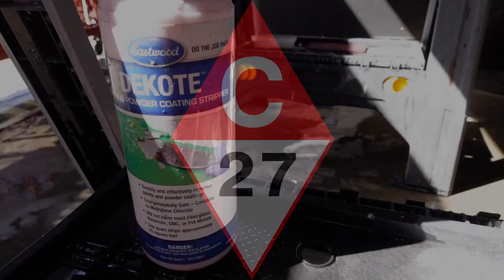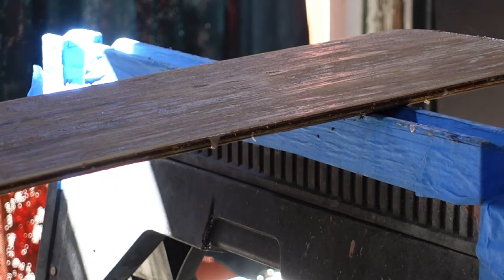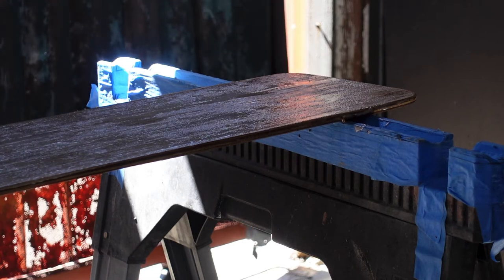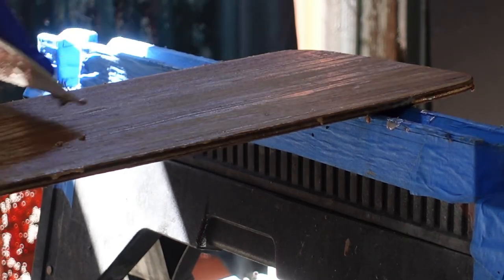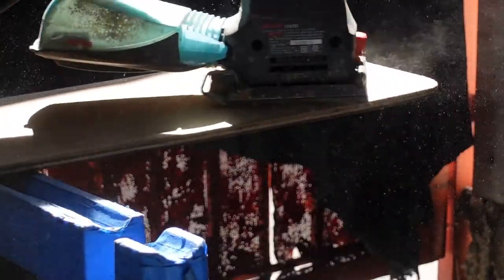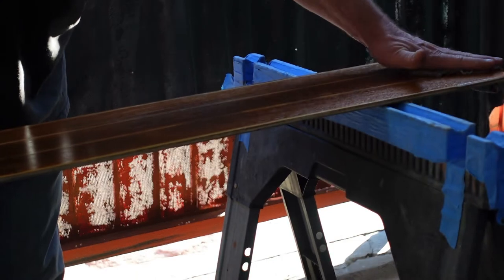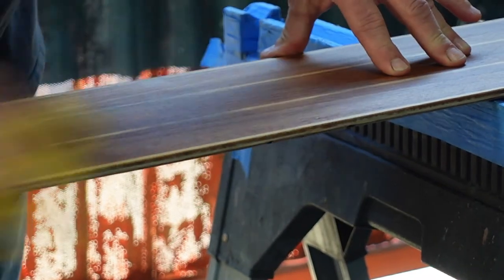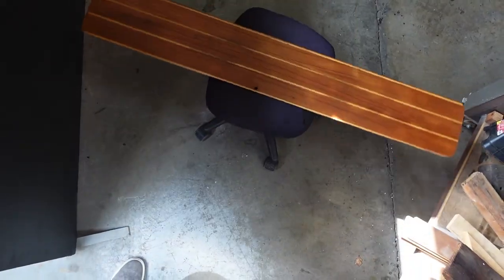Sailboat Teak and Holly — The Last Piece of Teak❗️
Replacing my Bilge Board With a Piece of Flooring from a Catalina 42.
I stripped the varnish off with Eastwood’s Dekote Powdercoat and Paint Stripper. Then used teak brightener before sanding with 220 and finished with 3 coats of teak oil.